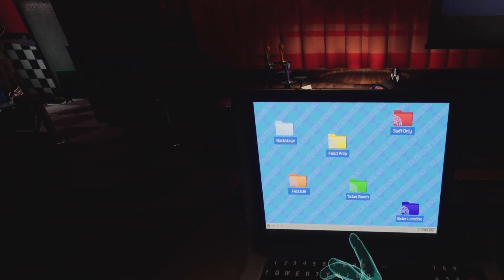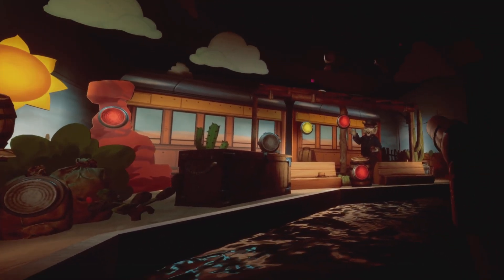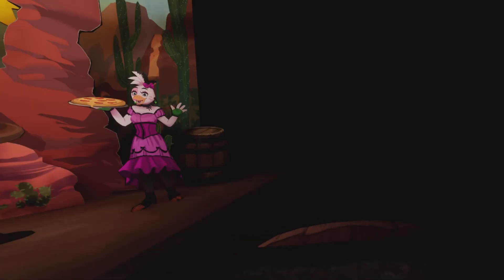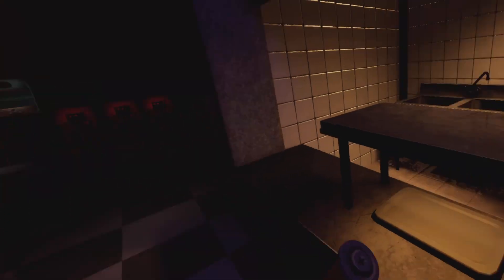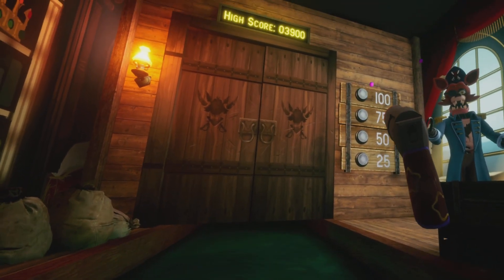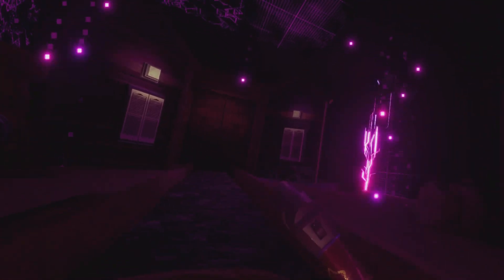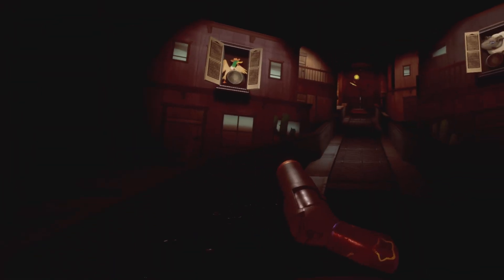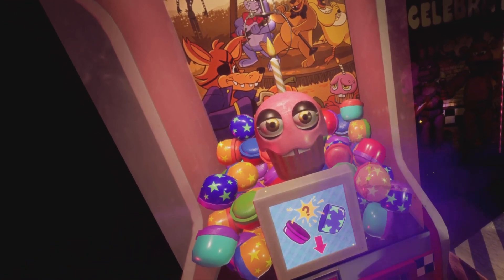CAPTAIN FOXY | FNAF VR Help Wanted 2 Part 7